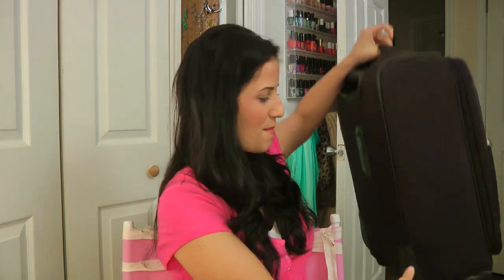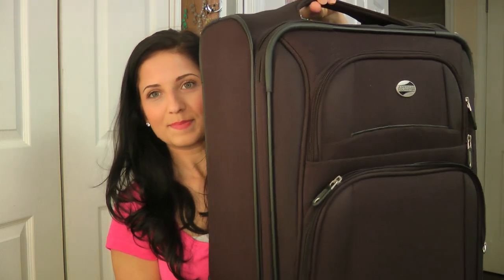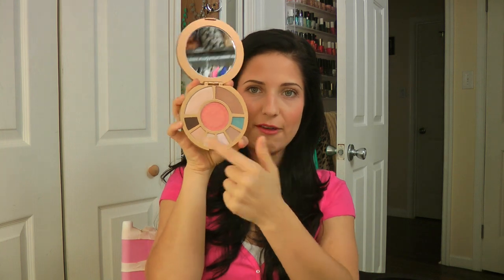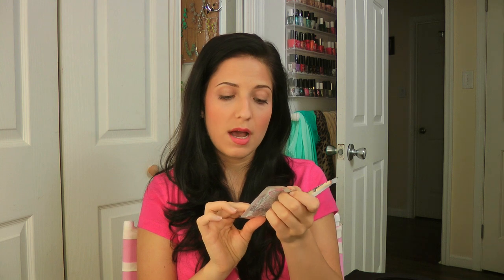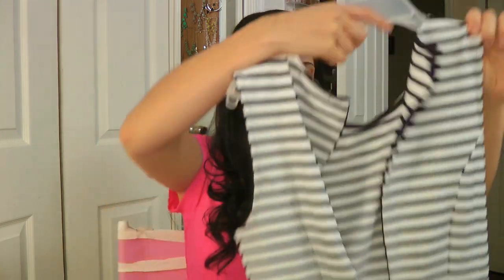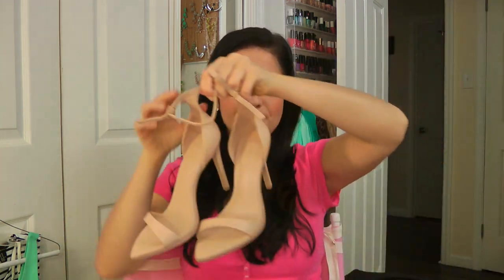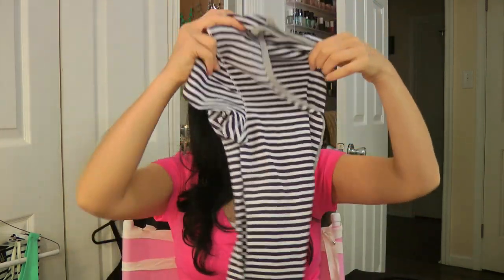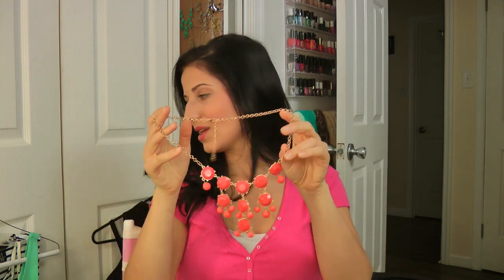What's in my Carry-On? - Laura's Topics - Laura Vitale